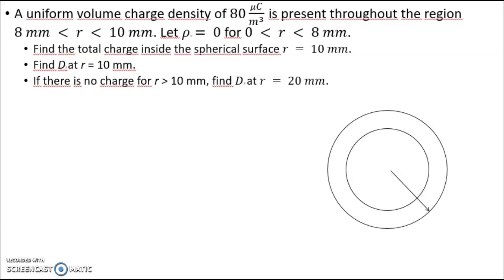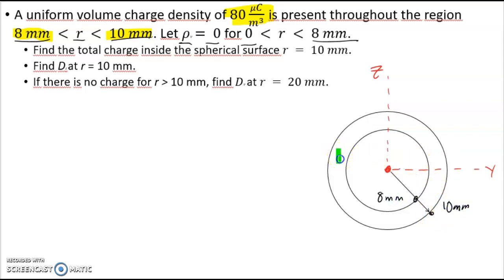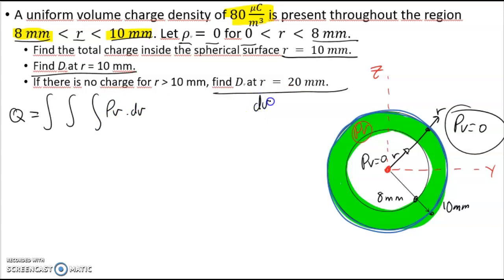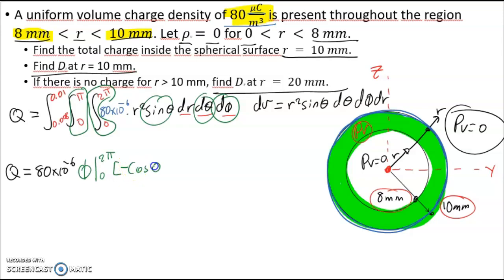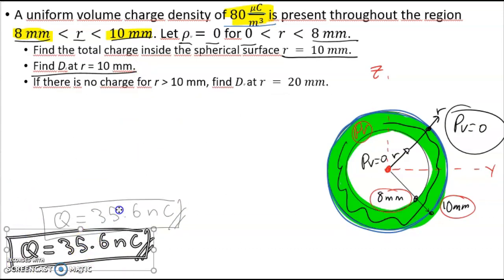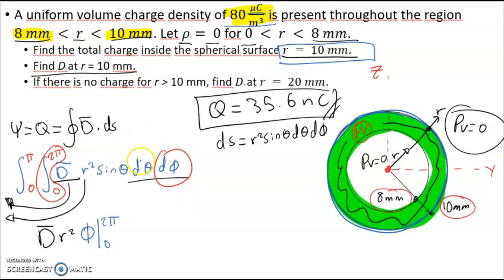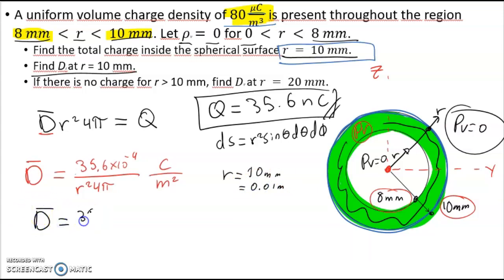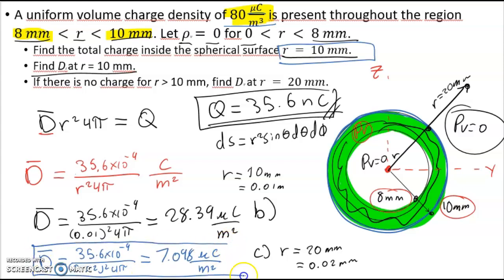HW Flux Density - Problem 4